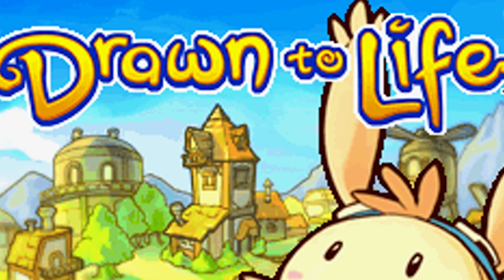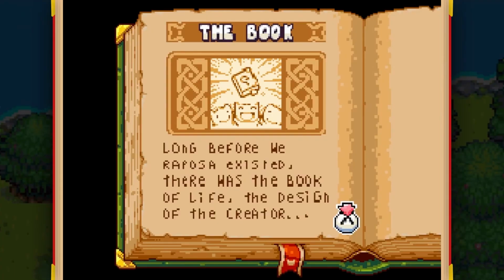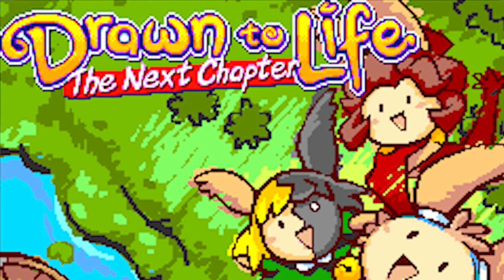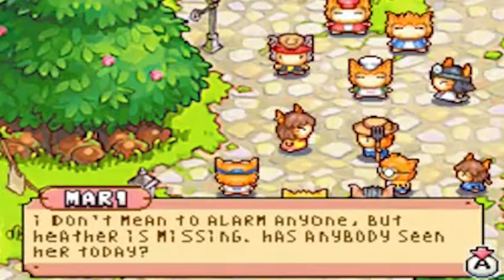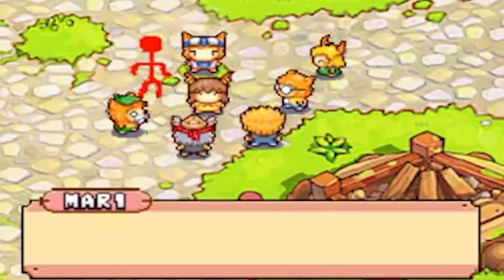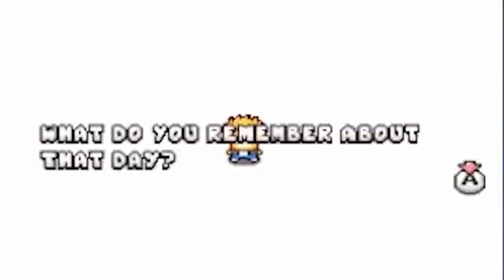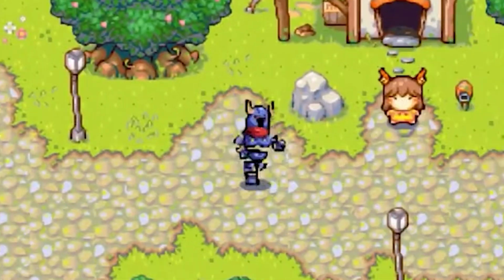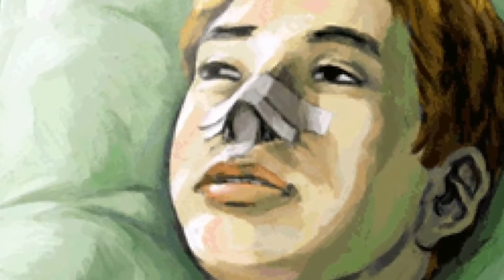It's All A LIE: Drawn to Life Story & Ending Explained | Summary & Recap | Dark Lore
Get ready for a wild ride as we uncover the shockingly dark twist ending of the seemingly innocent game, Drawn to Life: The Next Chapter! In this video, we'll explore how a cute, colorful adventure takes a disturbing turn, revealing the true nature of the game's world and the tragic backstory of its characters. So grab a tissue box and join us as we unravel the mystery behind this unexpectedly mature tale in a game that appears to be made for children.

00:00 Introduction
00:36 The Original Drawn to Life
03:25 Drawn to Life - The Next Chapter
06:12 Dark Ending